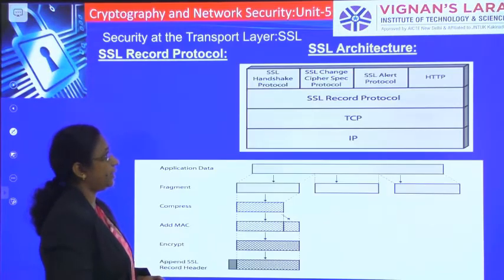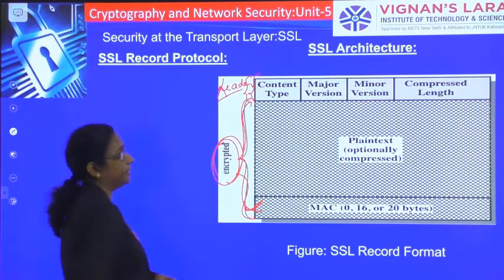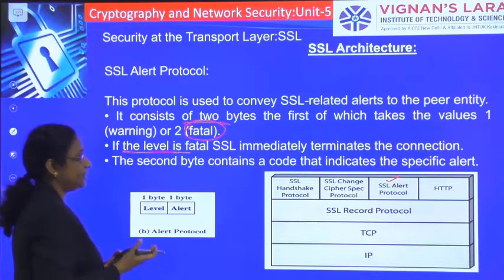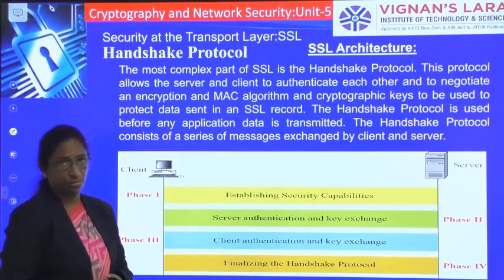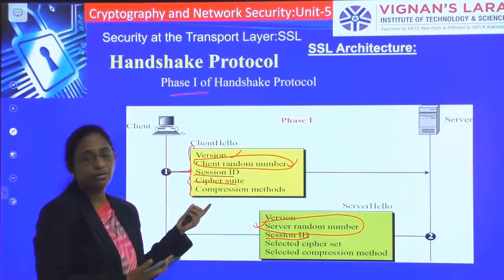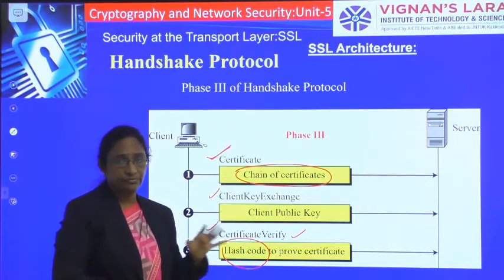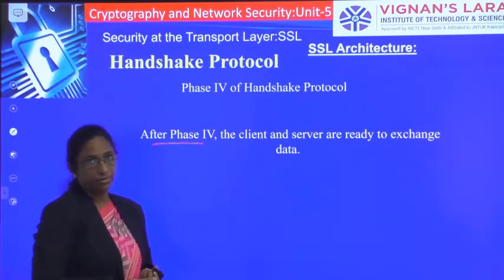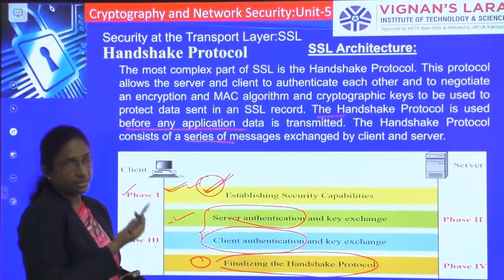lec6 ssl protocols